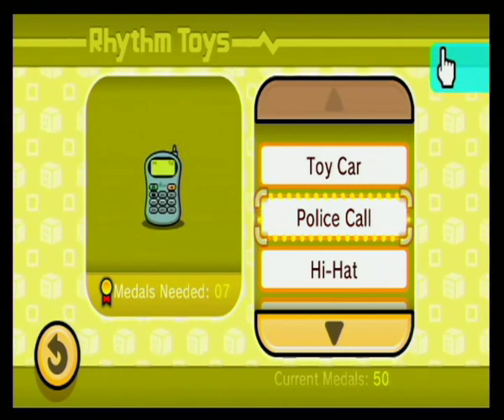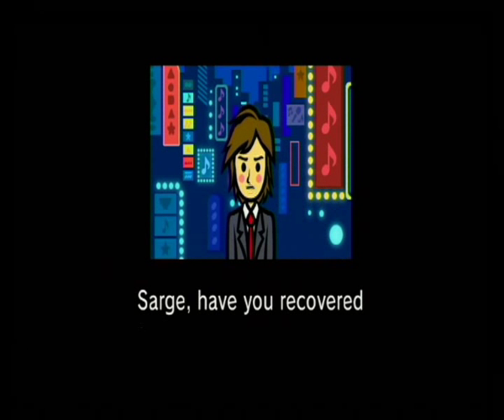Let's Play Beat the Beat - Bonus 3 [Rhythm Toys]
I'm usually alright at the car game, not sure why I was so rubbish at it in the video...